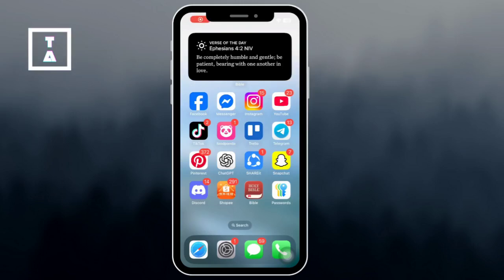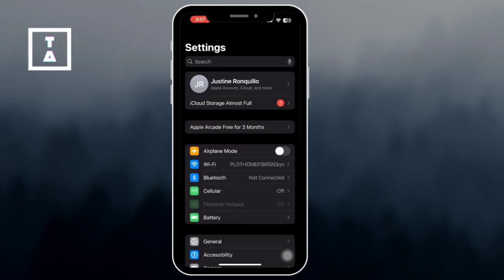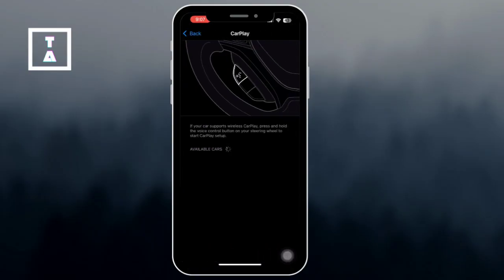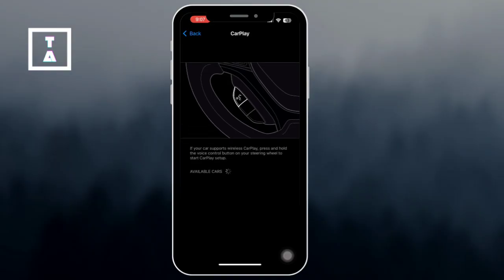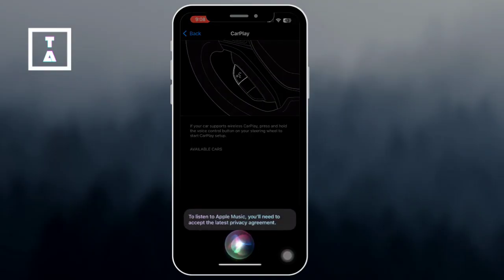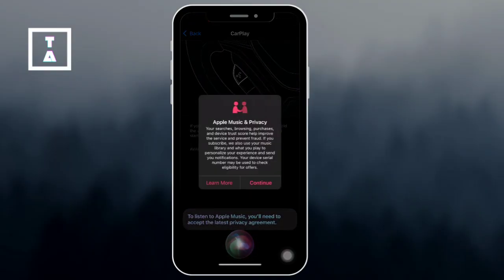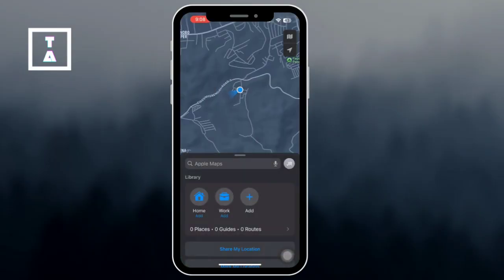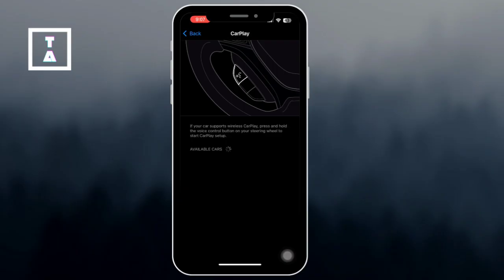How To Enable Apple Carplay On Iphone - Step By Step Guide 2025 in SECONDS!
Want to seamlessly integrate your iPhone with your car's display for safer, smarter driving? This comprehensive step-by-step guide for 2025 will show you exactly how to enable Apple CarPlay on your iPhone, whether you're using a brand new model or an older compatible device.

In this video, we cover everything you need to know to get Apple CarPlay up and running, ensuring you can access navigation, music, messages, and more directly from your car's infotainment system. We'll walk you through the entire setup process, from initial connection to customizing your CarPlay experience.

📌 **What You'll Learn in This 2025 Apple CarPlay Guide:**
✔️ **Prerequisites:** What you need before you start (compatible iPhone, car, iOS version).
✔️ **Wired CarPlay Setup:** How to connect your iPhone using a USB cable.
✔️ **Wireless CarPlay Activation:** Steps to enable and connect to CarPlay without cables.
✔️ **Initial Setup & Permissions:** Granting necessary access for a smooth experience.
✔️ **Customizing CarPlay:** Arranging apps, changing wallpaper, and managing settings.
✔️ **Troubleshooting Common Issues:** Solutions for when CarPlay isn't connecting or working properly.
✔️ **Best Practices:** Tips for a consistent and enjoyable CarPlay experience.

Stay ahead with the latest methods for enabling Apple CarPlay. This guide is perfect for new iPhone users, those with new cars, or anyone looking to ensure their CarPlay setup is optimized for 2025. Unlock the full potential of your iPhone in your vehicle today!